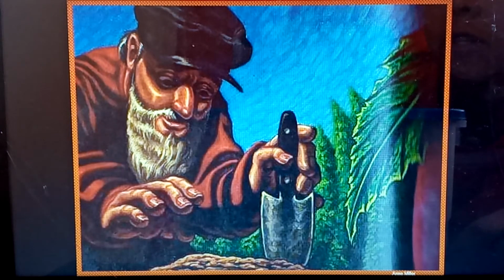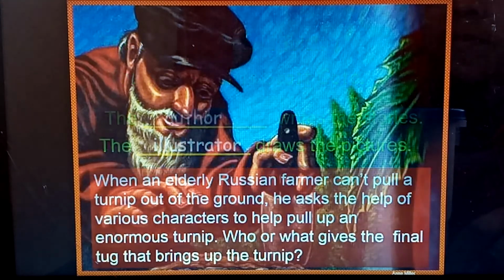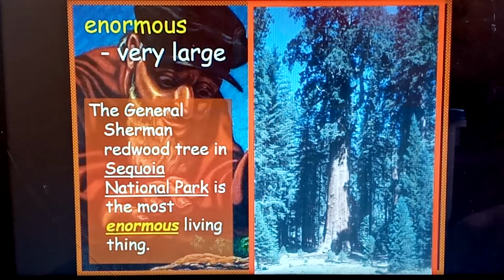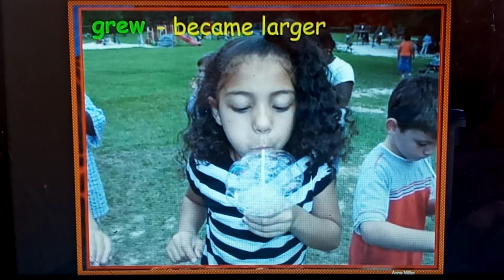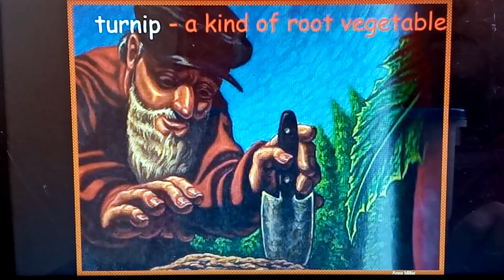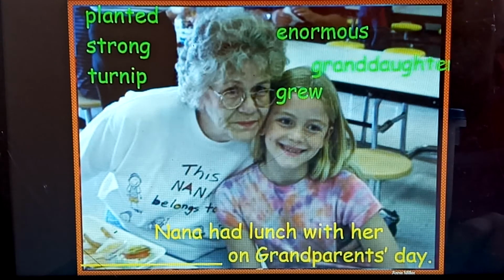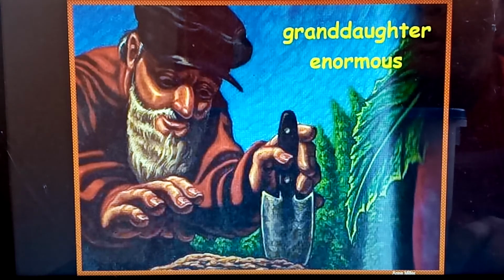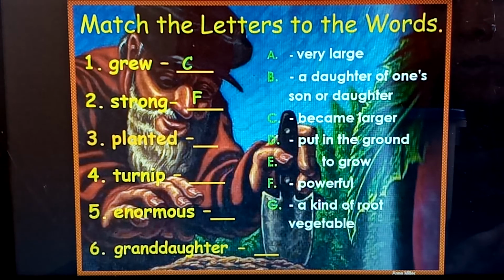1 de abril de 2020